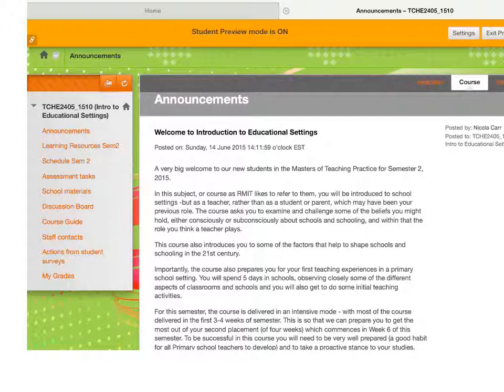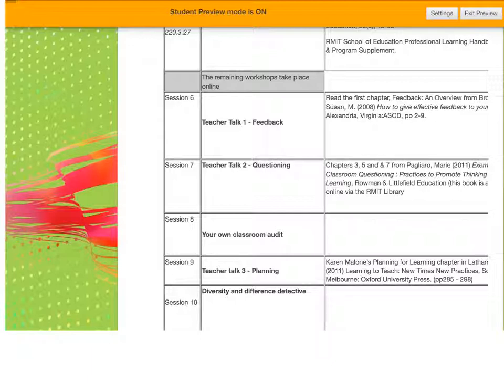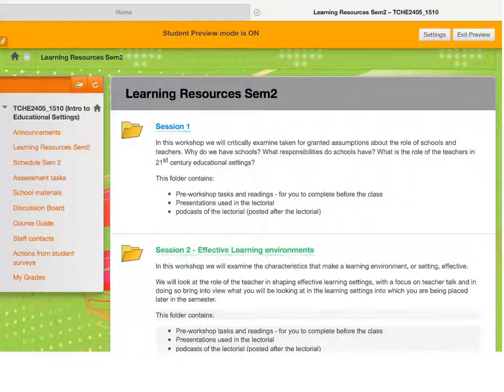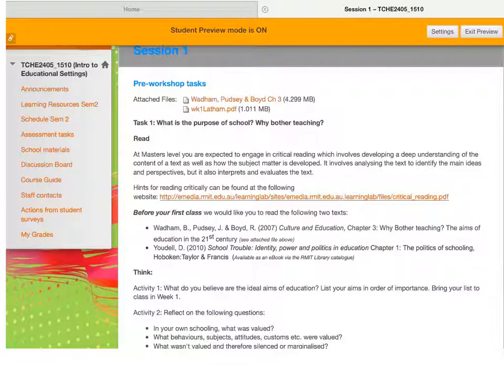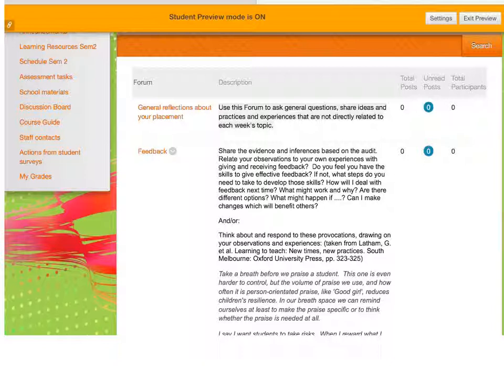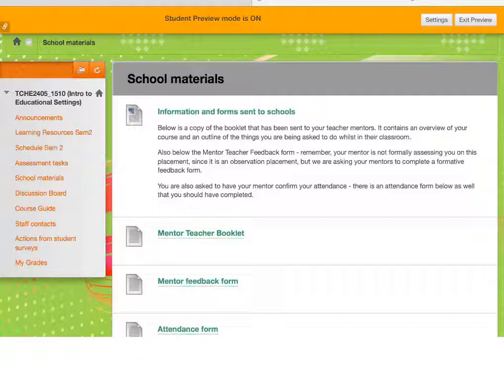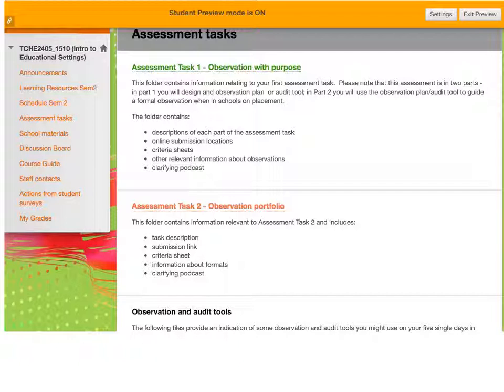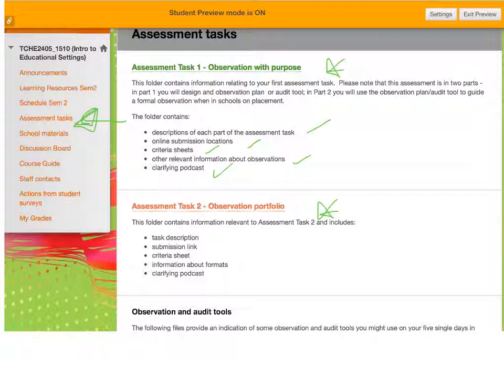IES -2015 welcome